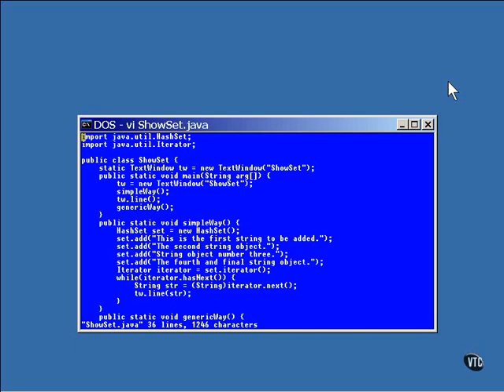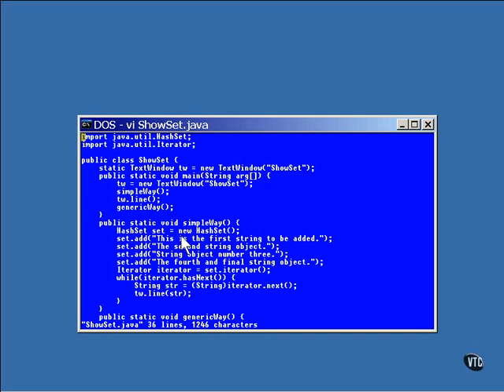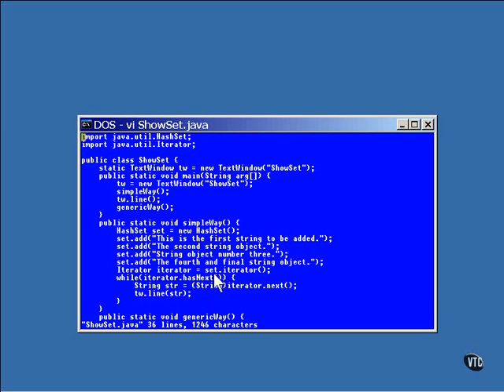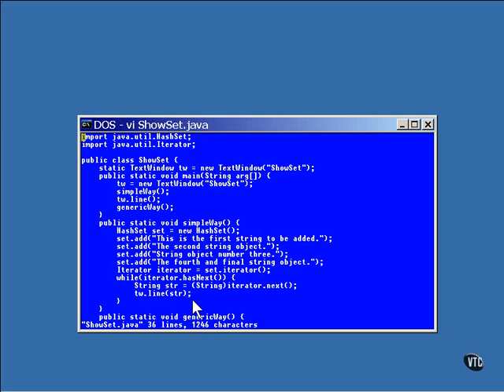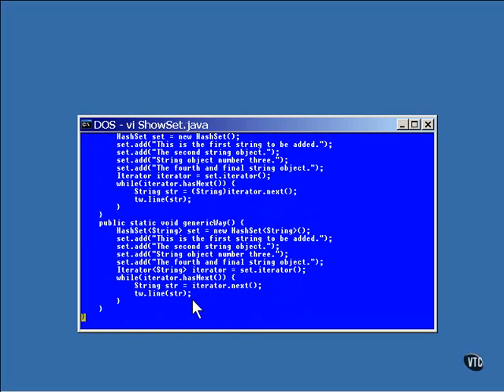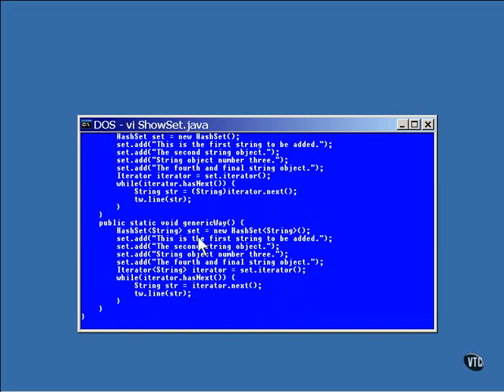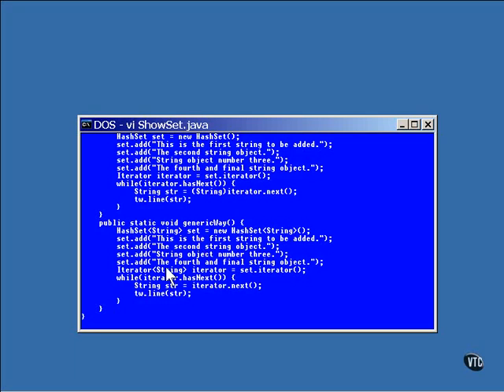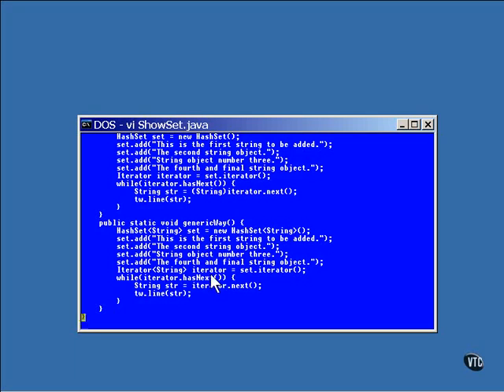Lesson5 The Set Collection | Certified Programmer for Java